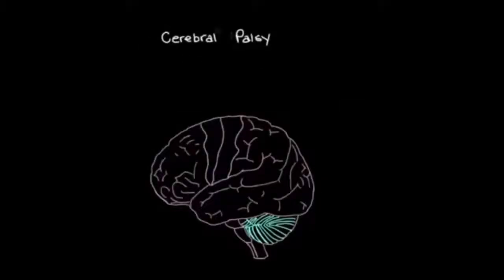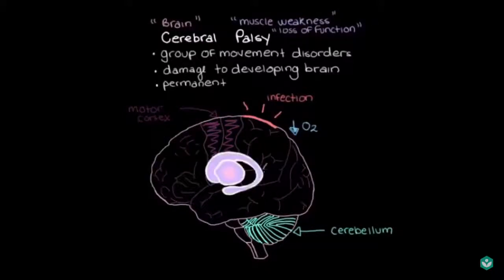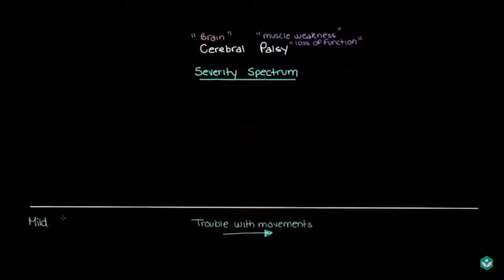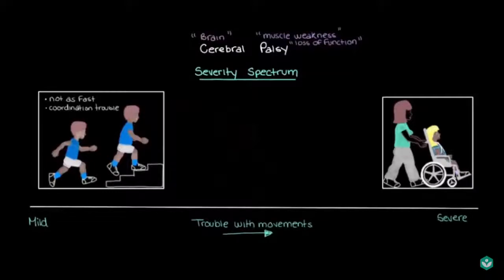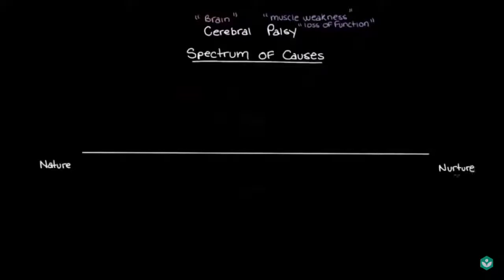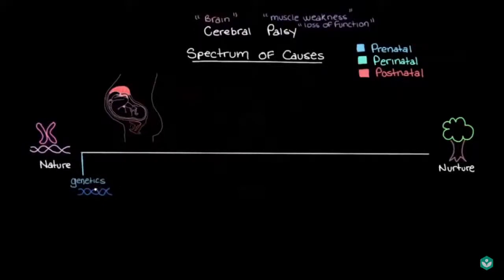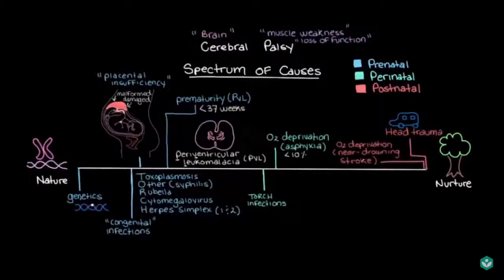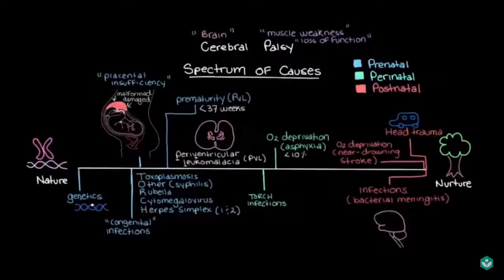What Is Cerebral Palsy?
This is just an Informative Video